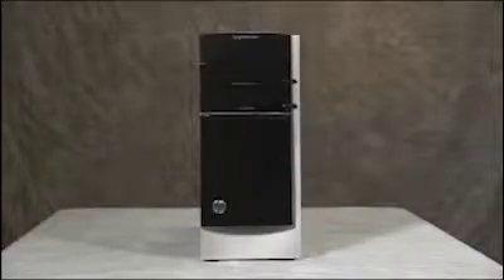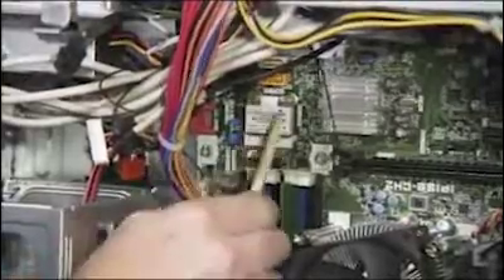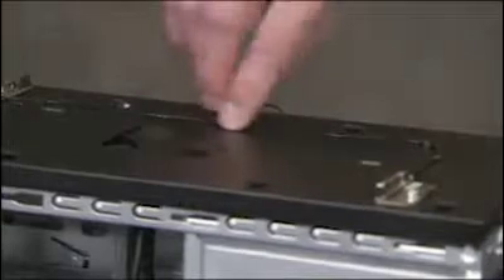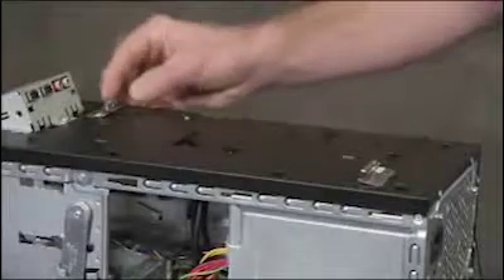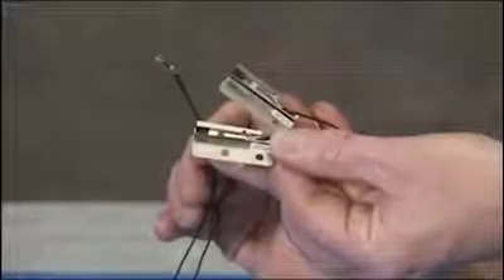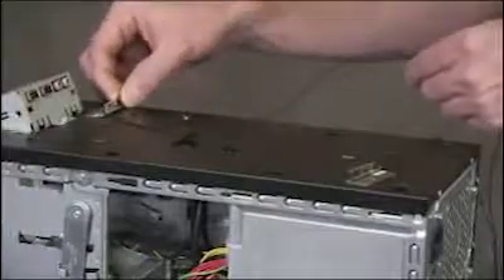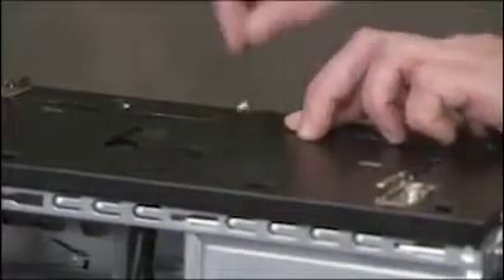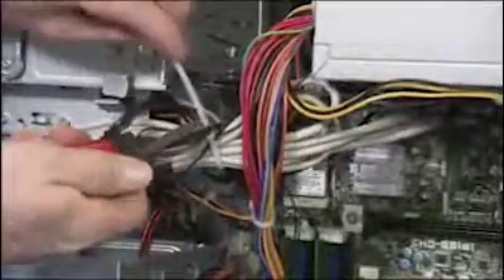Replace Wireless LAN Antennas | Pavilion h8-1000 | HP Support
Learn how to remove and replace the wireless LAN antennas for the HP Pavilion HPE h8-1000 series desktop.